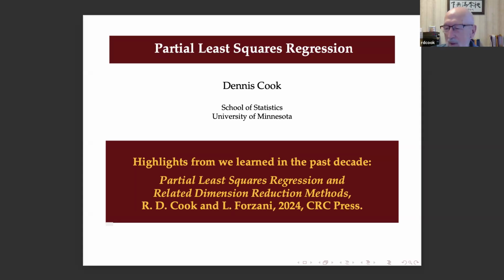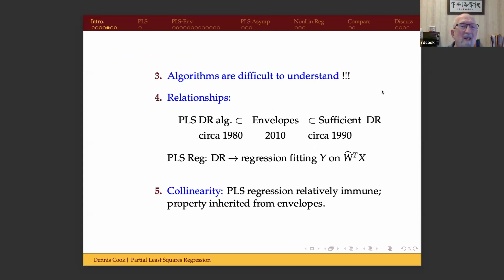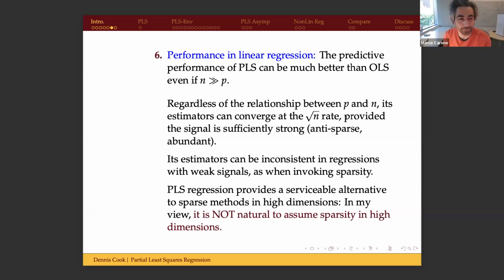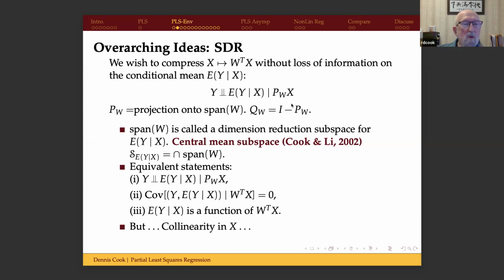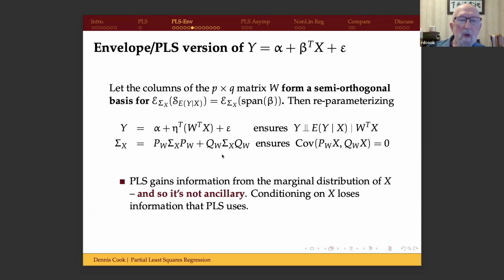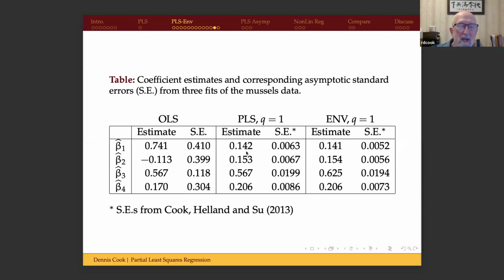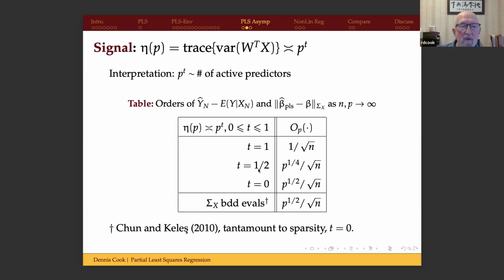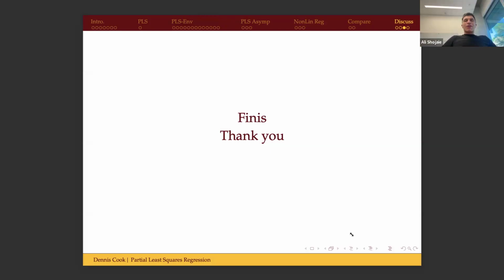Biost Seminar 5-1-25: Dennis Cook-Partial least squares regression: Highlights learned past decade